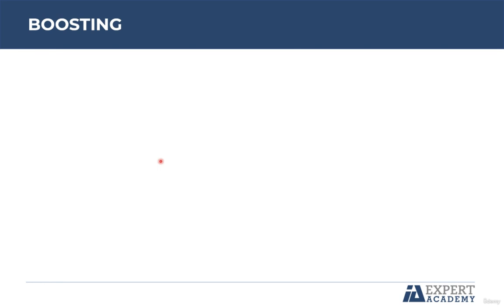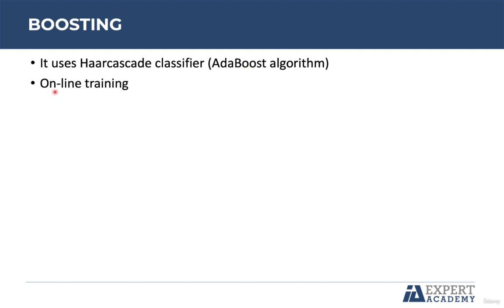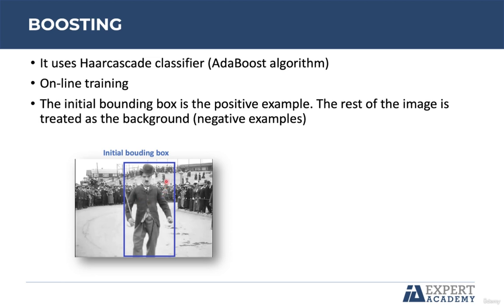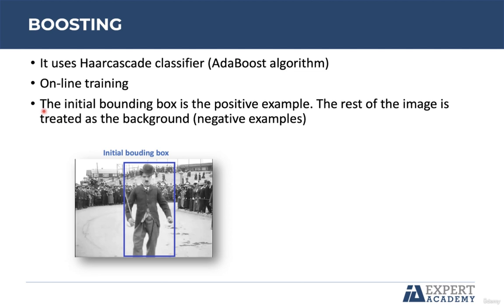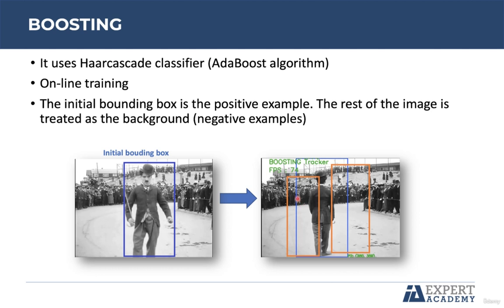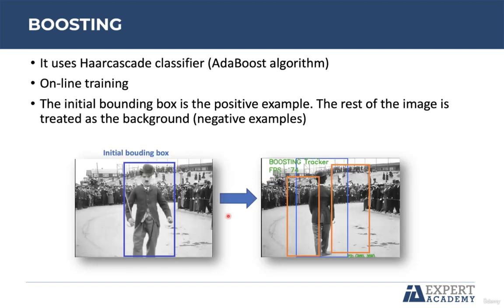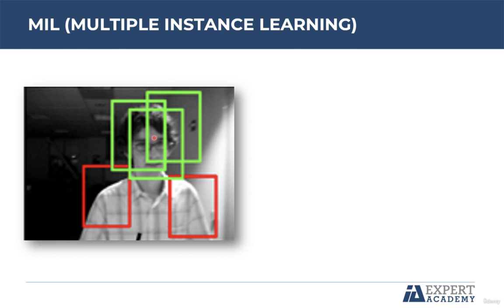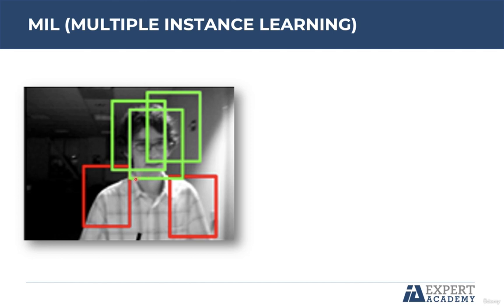004 Boosting and MIL algorithms